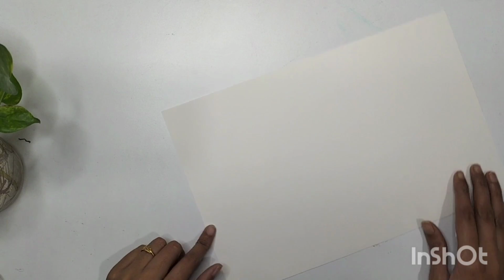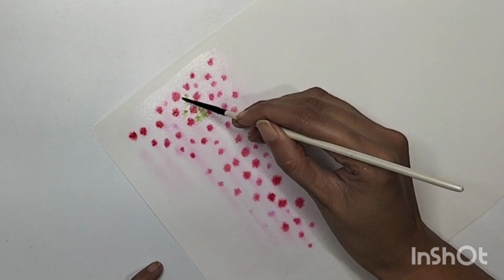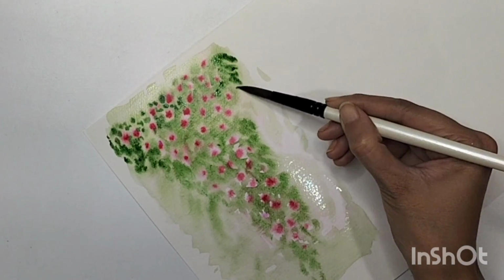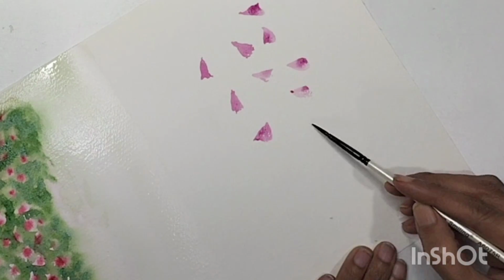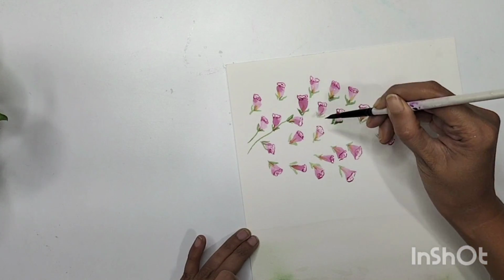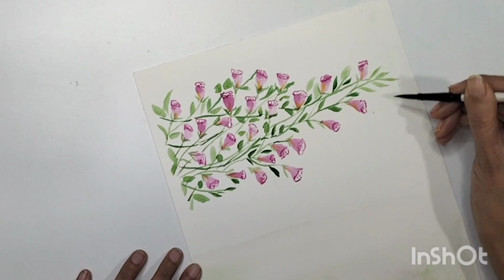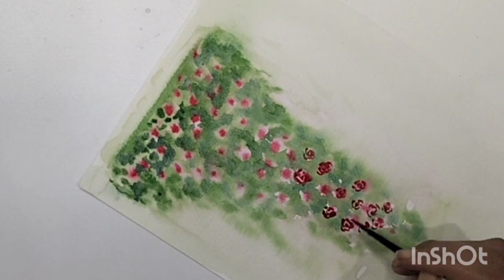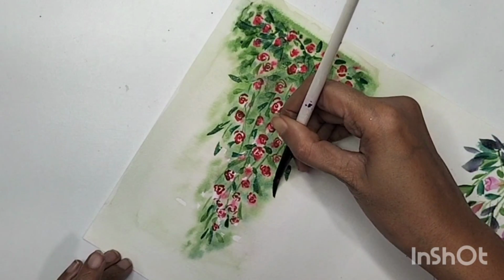How to paint watercolor floral vines. watercolor painting for beginners.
How to paint beautiful and simple flowers vines painting. You can use this as bookmarks, greeting cards etc. Easy and simple floral vines watercolour painting for beginners.

👉 Colours used:
Cobalt blue
lemon Yellow
Sap Gree
Drak green
Red
Pink

👉I am using watercolour sheet,300 G/m 140 lb. For wet on wet technique use good good quality of watercolor sheet.

👉 Brush 🖌️
Size S8 round brush